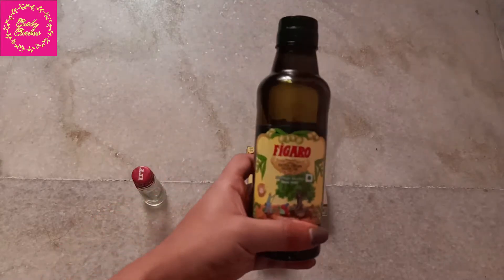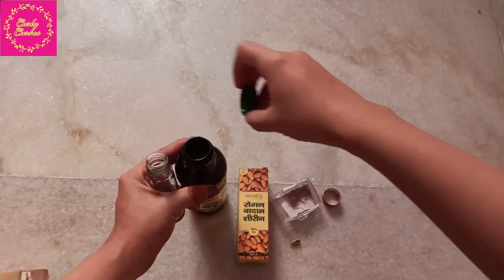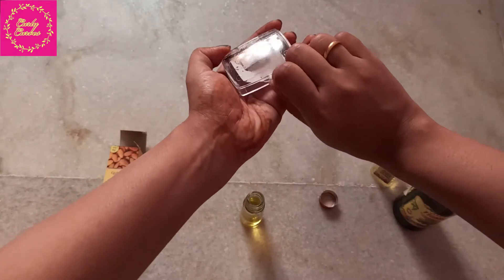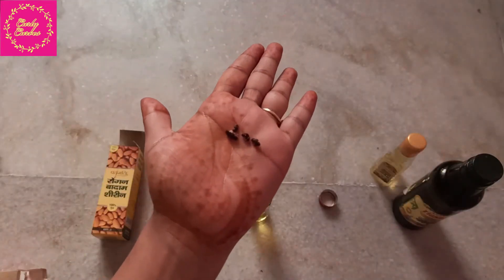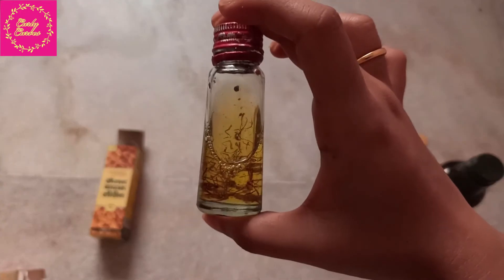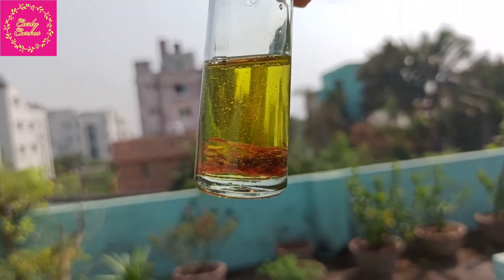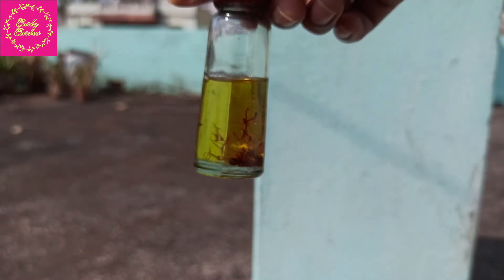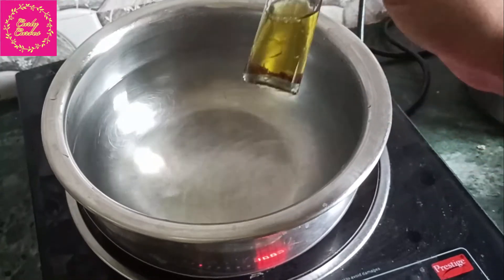DIY Facial Oil for Winters | No side effects only goodness |100% effective | Curly Curves' DIY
✨Greetings from Curly Curves♥️!!